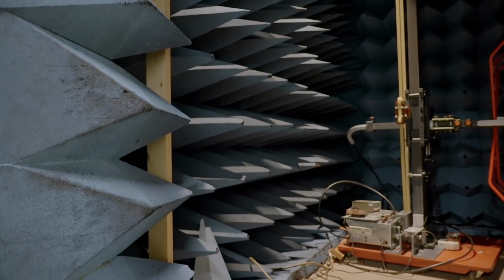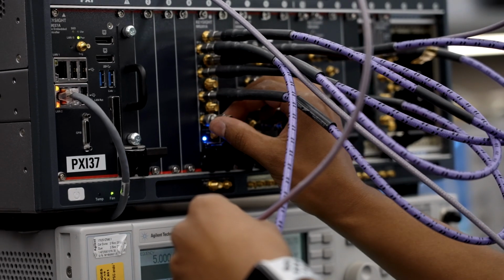Hardware Architecture of the Quantum Control System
Hardware design architect Steve Draving talks about how the Keysight Quantum Control System hardware was built to execute complex, large, and ultra fast quantum experiments.